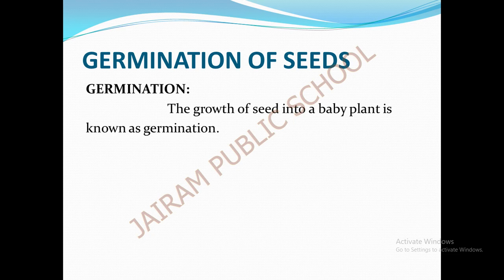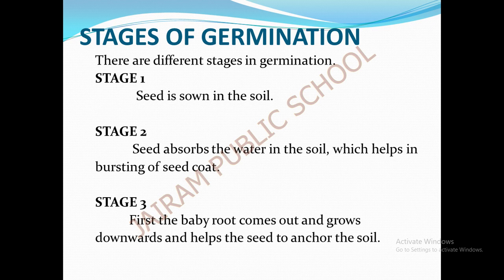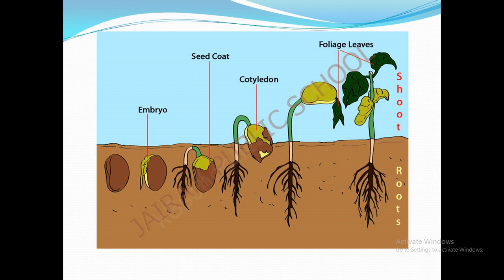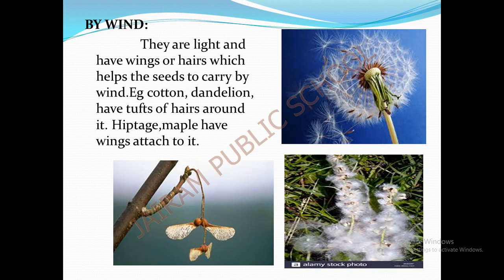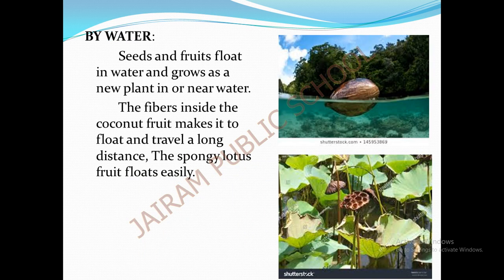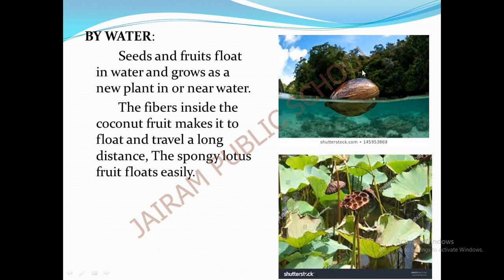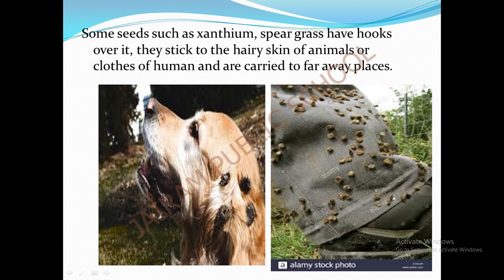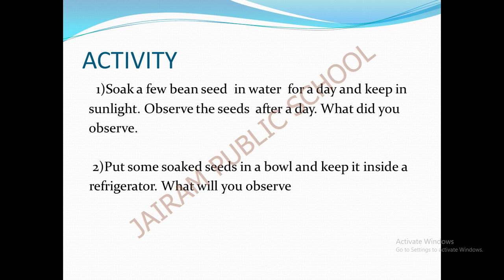Class 5 Science Lesson 3 More About Plants Part 2